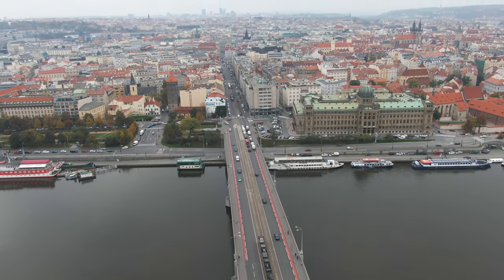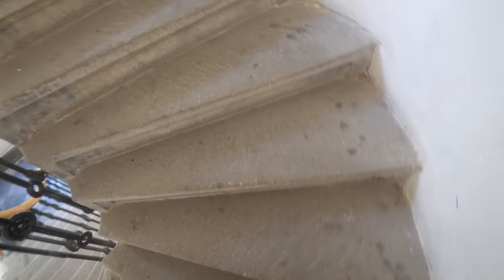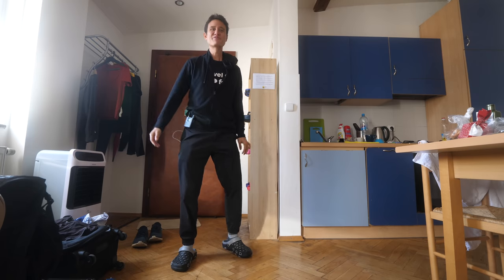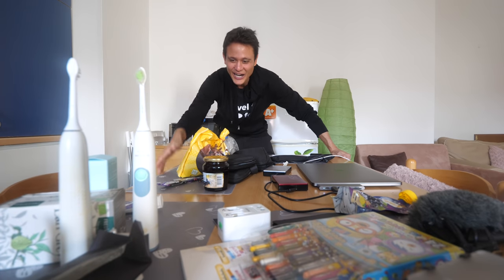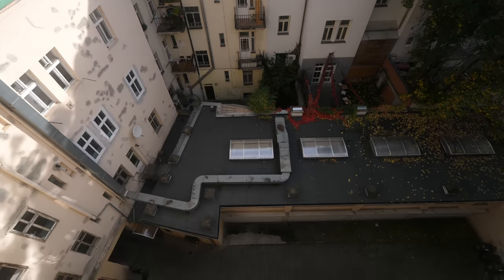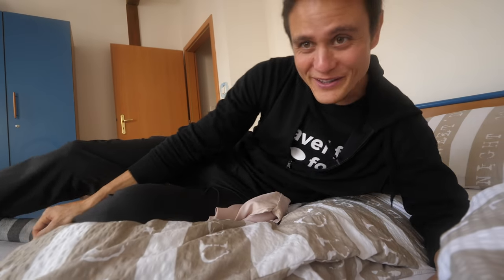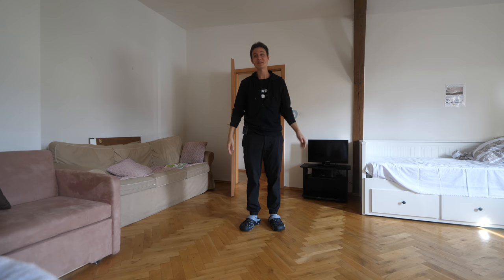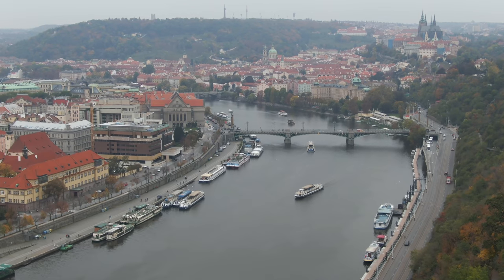Living in Prague - $71 Apartment Tour in Czech Republic! 🇨🇿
During our trip to Prague, Czech Republic, we rented an apartment in a central area in the city. The apartment cost $71 per night for 4 nights - so the price I thought was pretty good. The apartment was alright, basic, but furnished with everything we needed.

In this Prague apartment video, I’ll walk you through and give you a full tour of our apartment in Prague to show you a little glimpse into living in Czech Republic.

Mamacoffee - To end this apartment tour, I walked over to Mamacoffee, a small neighborhood cafe and roastery. Great coffee, highly recommended.